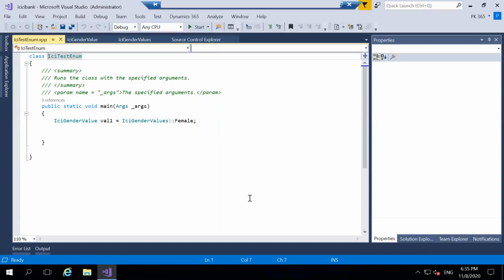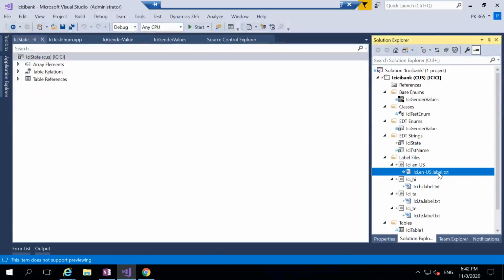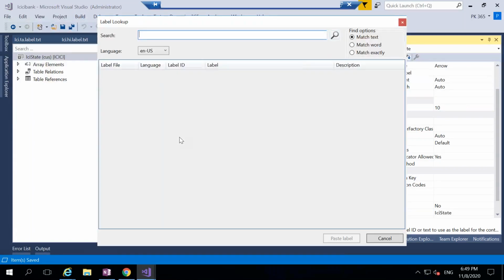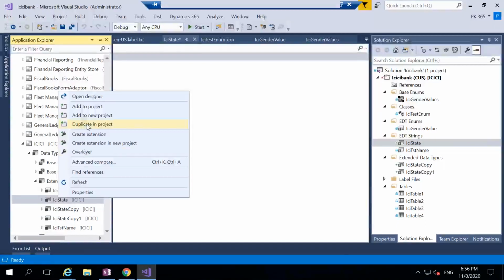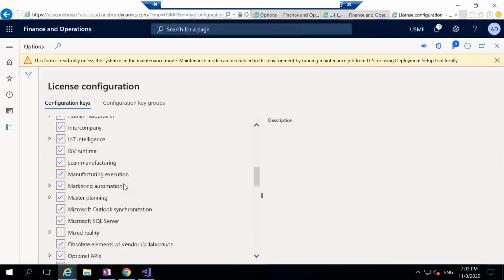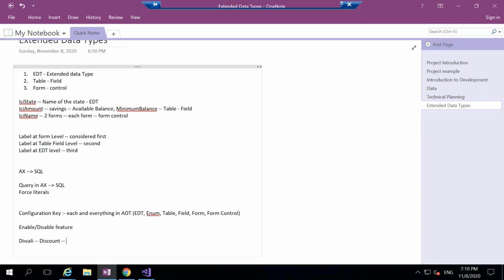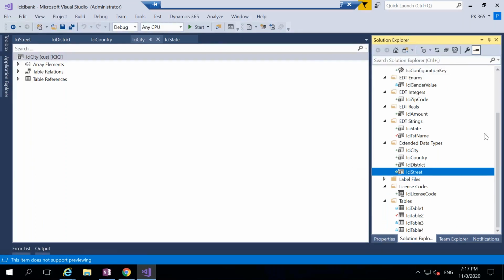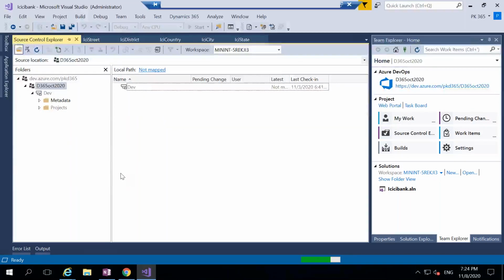Day-06 | D365 Fin & Ops - Technical | Creating different types of Extended Data Types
1. What ae the different types of ETDs.
2. Explain all properties of ETDs.
3. How to create Label files and how to use Labels
4. How multi language works in D365
5. Where to defile label either ETD level, Field level OR Form control level?